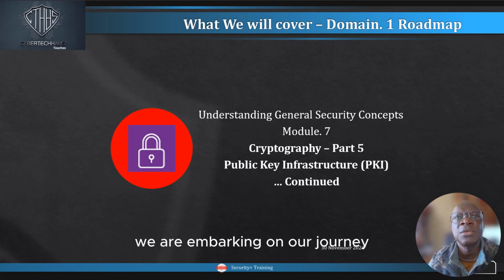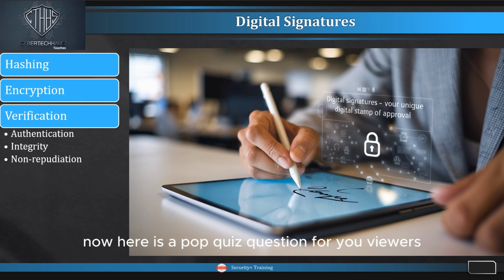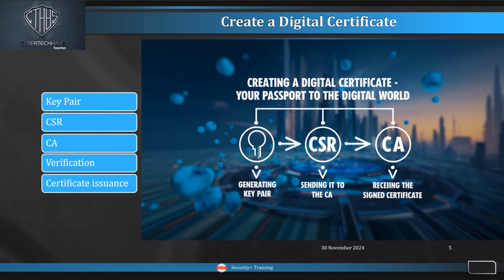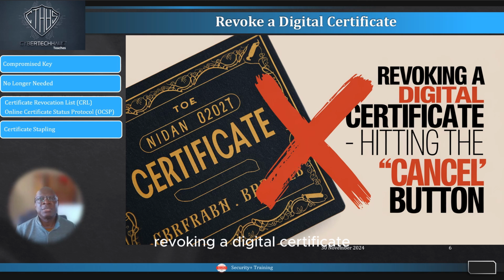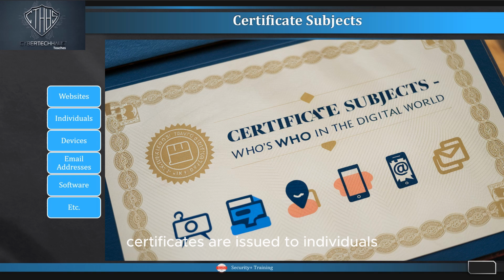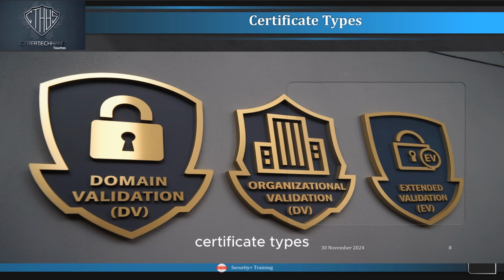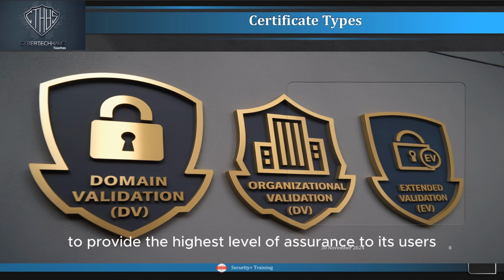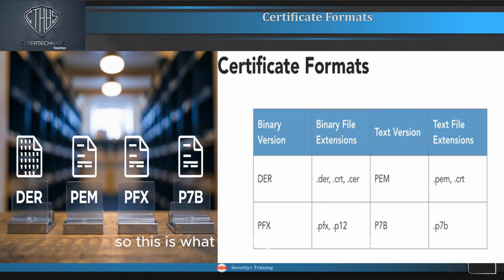General Security Concepts for CompTIA Security+ | Cryptography – PKI: Part 5 | Video 07 of 8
Welcome to CyberTechHaus! In this General Security Concepts - Module 7 - Cryptography Part 5 - Public Key Infrastructure (PKI …continued) video, the seventh installment in our 8-part cryptography series, we dive into the essential framework of Public Key Infrastructure (PKI). This video covers: • What PKI is and why it’s a cornerstone of modern cybersecurity. • The role of digital certificates and certificate authorities (CAs). • Key concepts include trust models, certificate validation, and certificate revocation. If you're preparing for the CompTIA Security+ certification or expanding your understanding of cybersecurity, this video will provide practical insights into PKI and its critical role in securing digital communications. Let’s simplify and master cybersecurity together! 💡